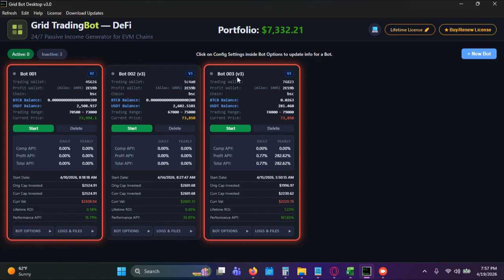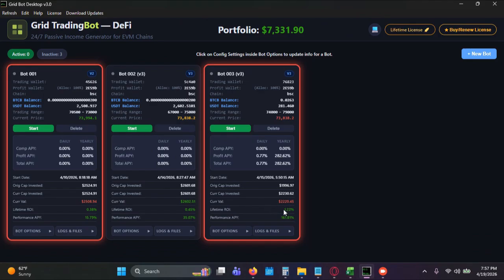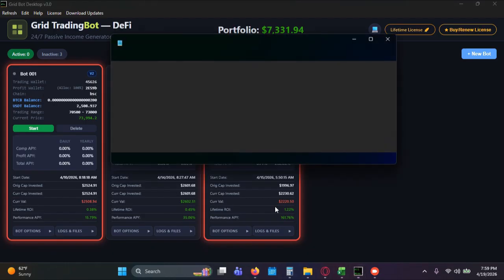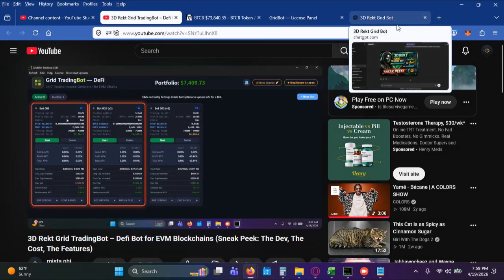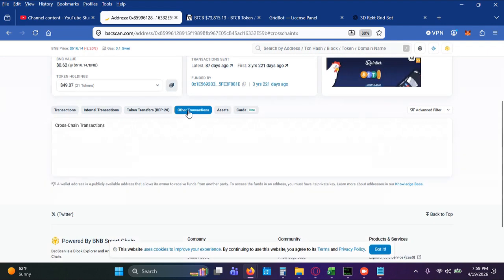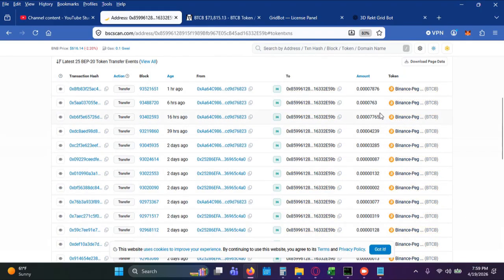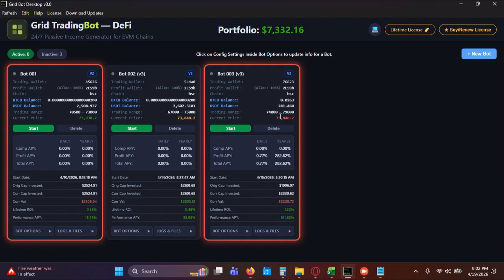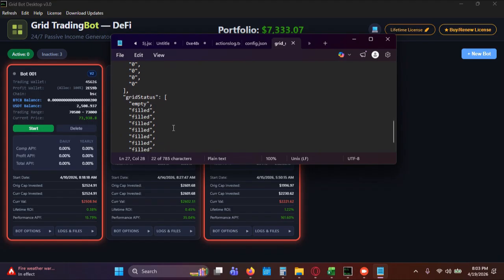0.77% DAILY RETURN! 3D Rekt Grid Trading Bot - Performance Update (My Keys, My Coins, My Profits)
In this follow-up video, we review a day's performance of 3D Rekt's Grid Trading Bot — and the results speak for themselves. 📊

💰 In just one day, the bot generated a 0.77% return, showcasing the real potential of automated grid trading in DeFi.

But this isn’t just about profits…

🔐 True DeFi Control:

Trade directly from your own wallet
No centralized exchange
No middlemen
Full ownership of your crypto at all times

👉 My Keys. My Coins. My Profits.

🚀 What you’ll see in this video:

Real performance breakdown of the 0.77% daily return
How the bot executes trades autonomously
Why wallet-based trading is a game changer

⚠️ As always, returns are not guaranteed and trading carries risks.

If you’re interested in DeFi automation, passive strategies, and staying in control of your assets, this is a must-watch.

👉 Watch now and drop a comment, like, or sub if you're interested in learning more or seeing live demonstrations and configurations. Or consider supporting the channel through Bitcoin donations as described below:

⏱️ *Timestamps:*
00:00 - Intro - View of bot status the day before
00:34 - View of bot's status today
01:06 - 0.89% ROI since yesterday's recording
02:05 - Checking the stats & activities of the bot
02:33 - BTCB profits being transferred to a designated wallet (verifiable on the blockchain)
03:44 - 3D Rekt's design to make slippage setting more profitable for v3 swaps
05:33 - With this bot, you have 100% control of your assets and 100% control of your bot's operation
06:48 - Recap on profit potential
07:31 - Outro - Avoid scams and learn how to earn in crypto